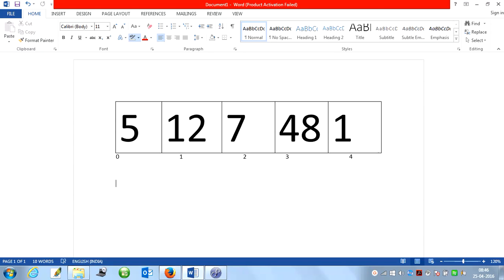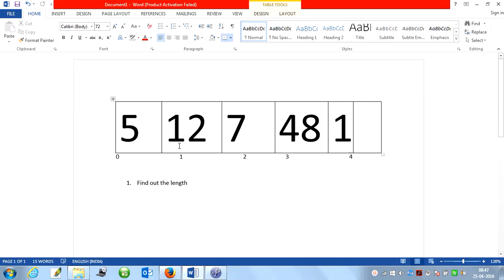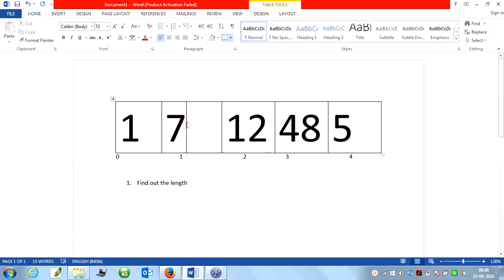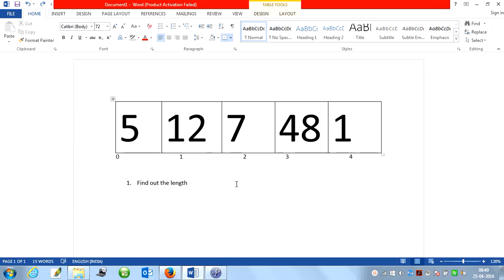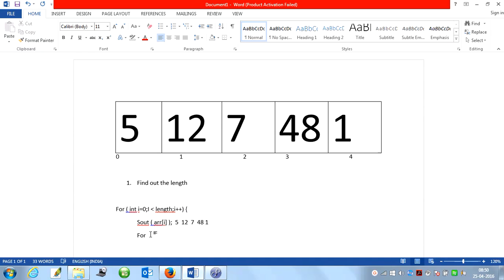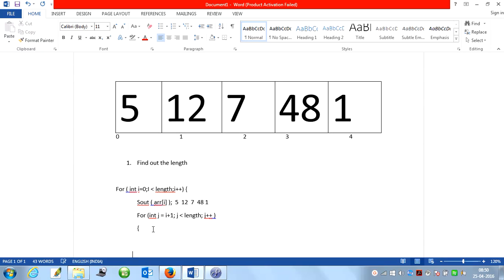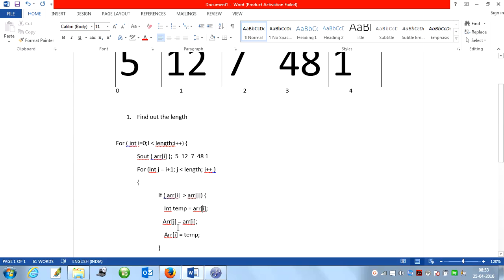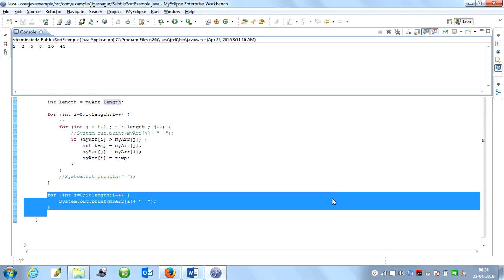java interview question - sort an integer Array - Bubble Sort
sort the integer array in ascending order - Bubble Sort